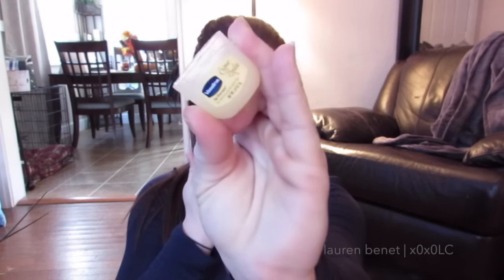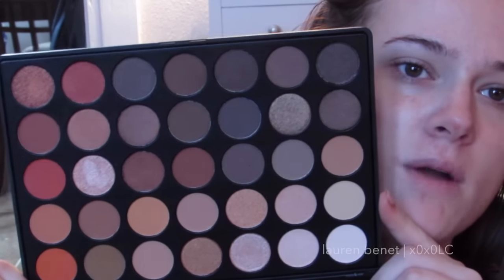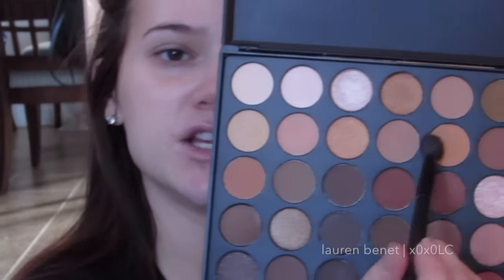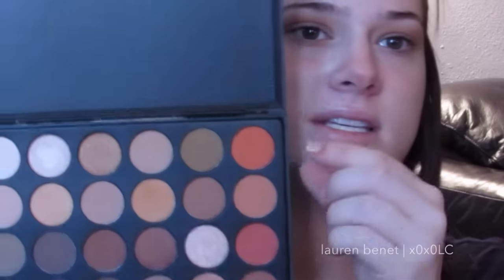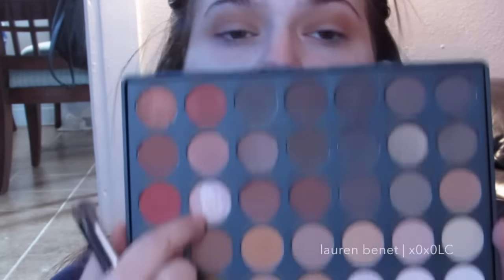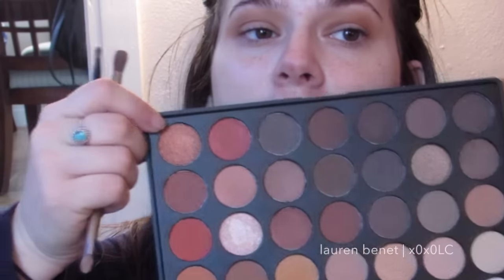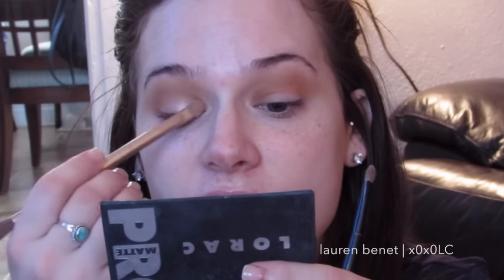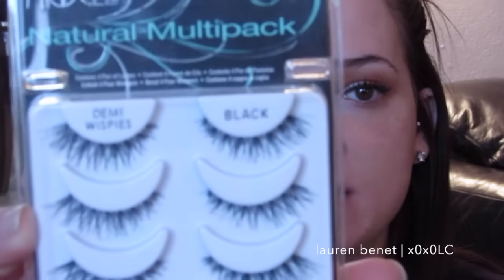Get Ready With Me - Fall Everyday Look | Talk Thru Tutorial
Products Used:
☻ Vaseline Lip Therapy - Creme Brulee

Want to send something? Write me!
North Little Rock, AR
72190

Xo

Lauren Benet